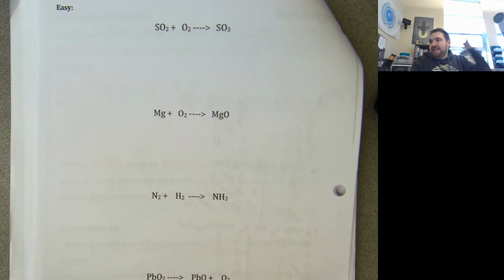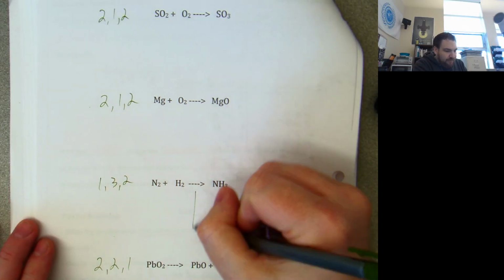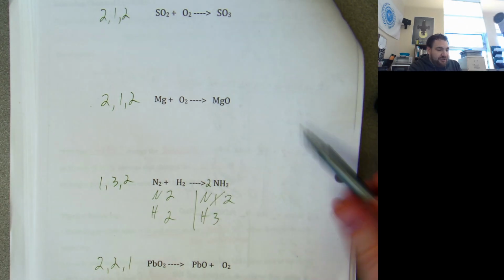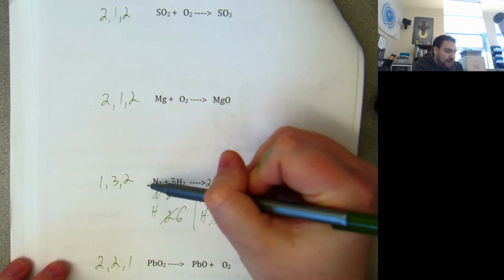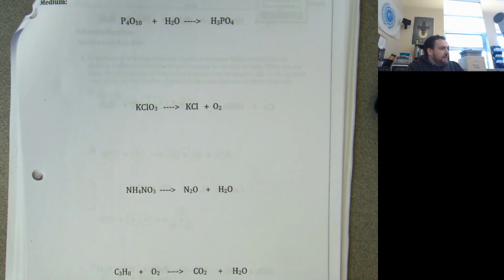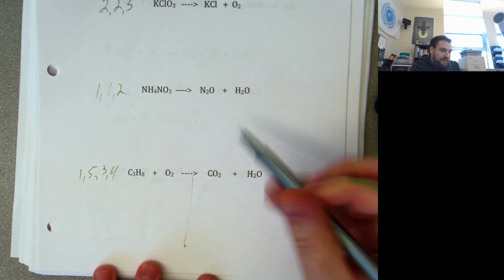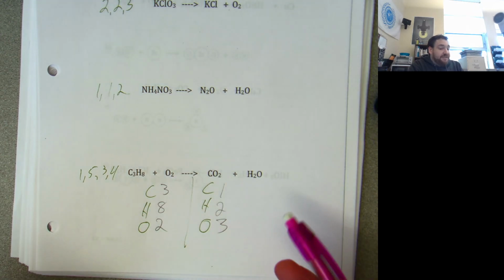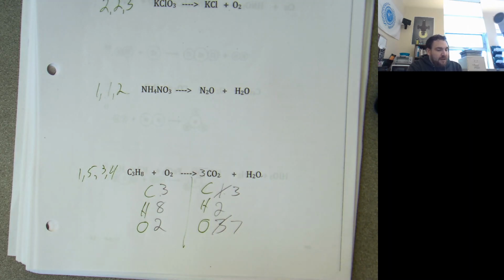2025 03 03 Block D